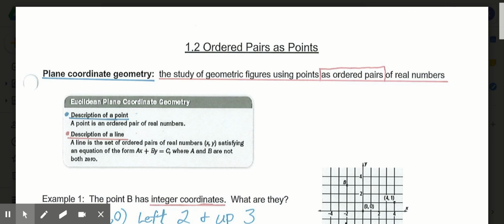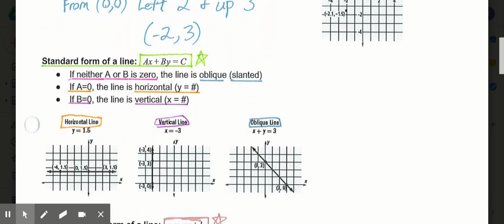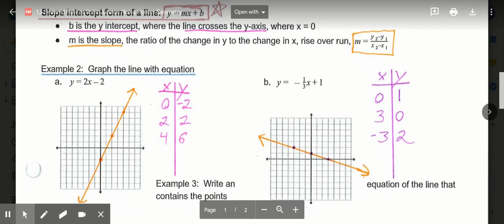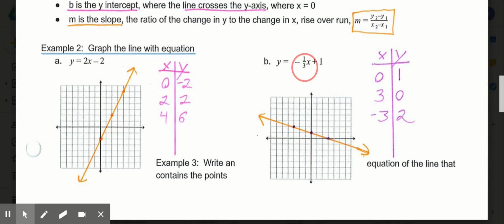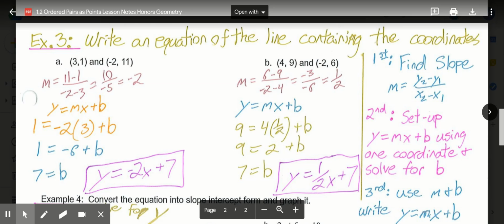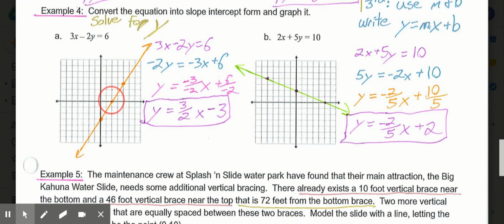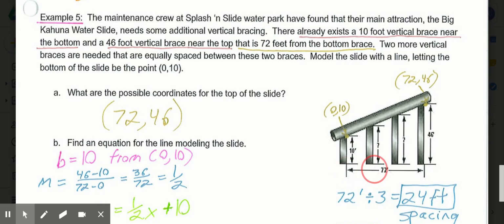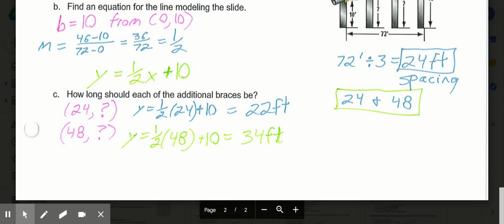1.2 Ordered Pairs as Points Video Lesson Honors Geometry